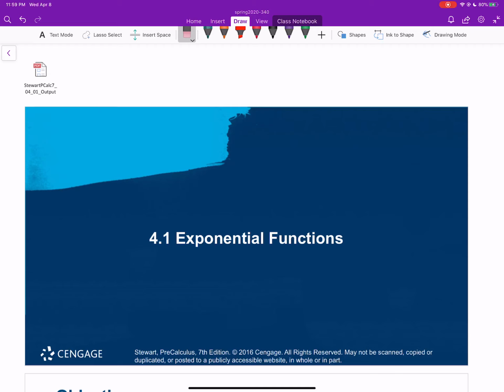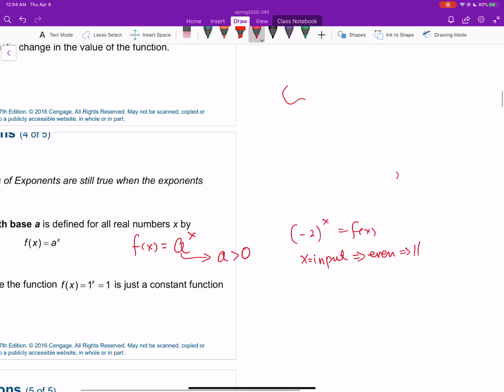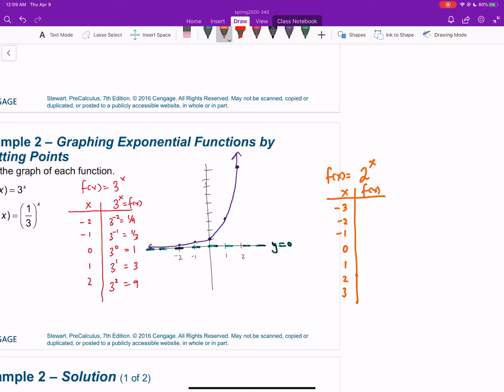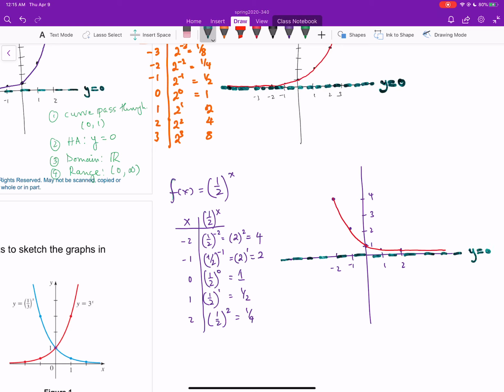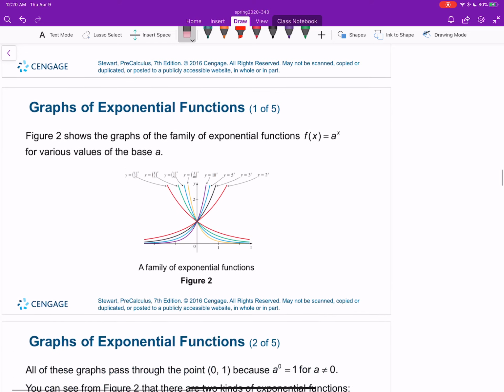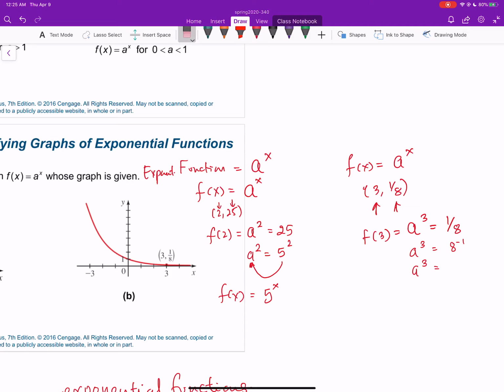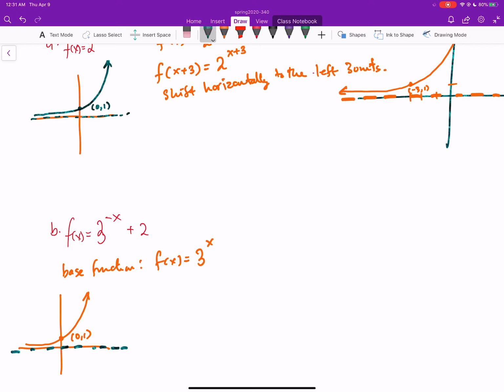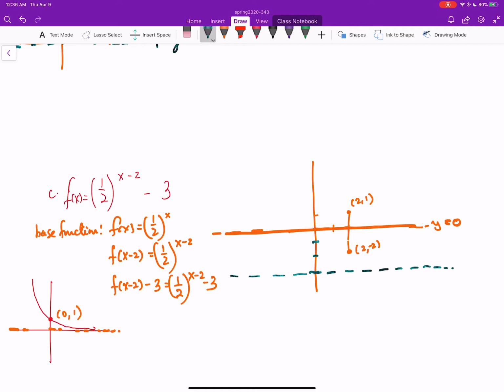Exponential functions and its transformations